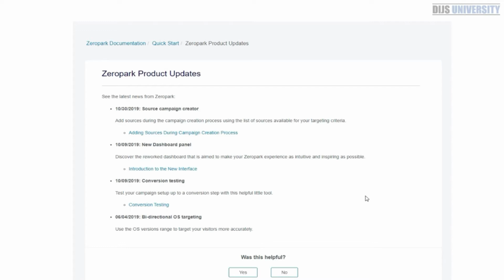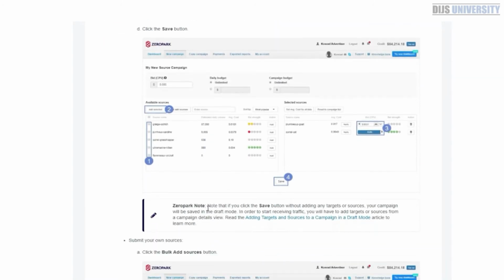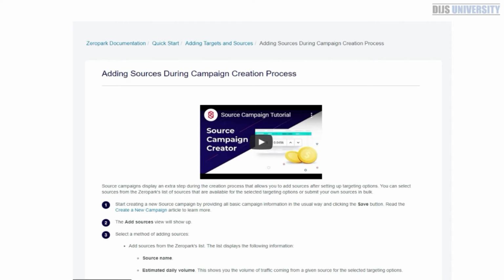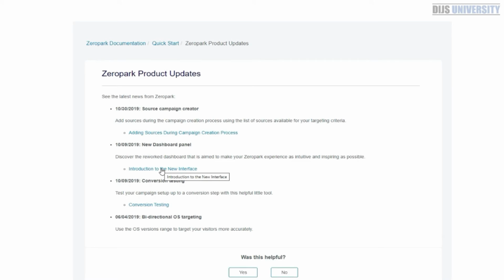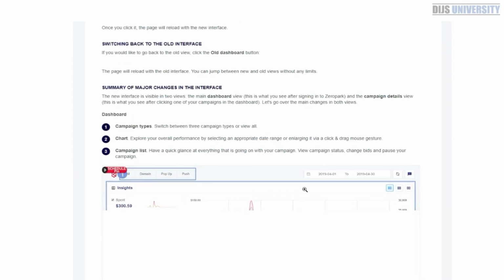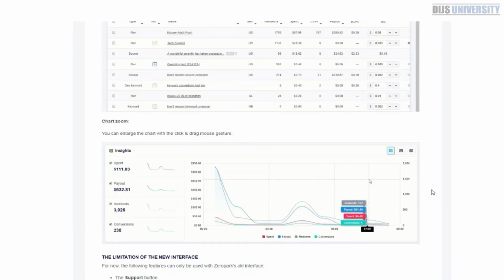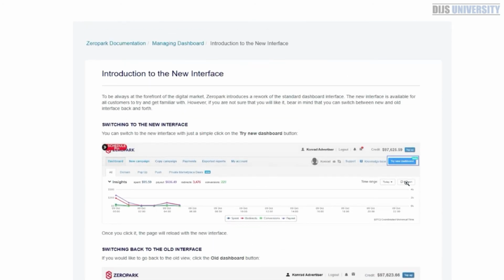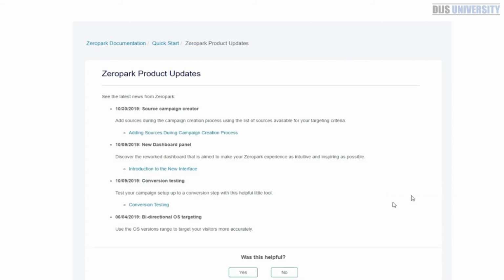Zeropark Product Updates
Curious about the latest product updates from Zeropark? In this video you will see a complete overview of the most recent updates!

See the latest news from Zeropark:

10/30/2019: Source campaign creator

Add sources during the campaign creation process using the list of sources available for your targeting criteria.

Adding Sources During Campaign Creation Process

10/09/2019: New Dashboard panel

Discover the reworked dashboard that is aimed to make your Zeropark experience as intuitive and inspiring as possible.

Introduction to the New Interface

10/09/2019: Conversion testing

Test your campaign setup up to a conversion step with this helpful little tool.

Conversion Testing

06/04/2019: Bi-directional OS targeting

Use the OS versions range to target your visitors more accurately.